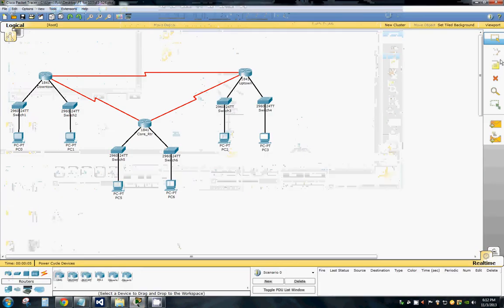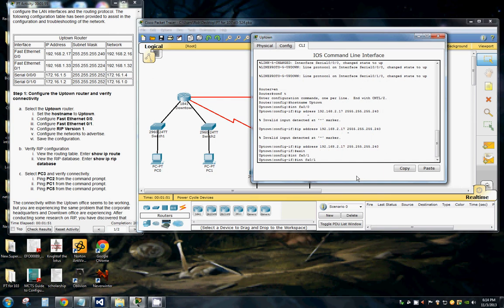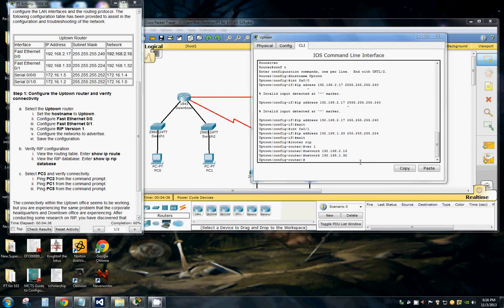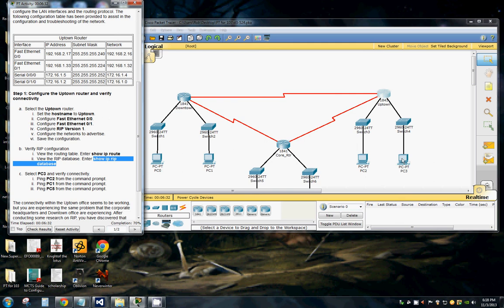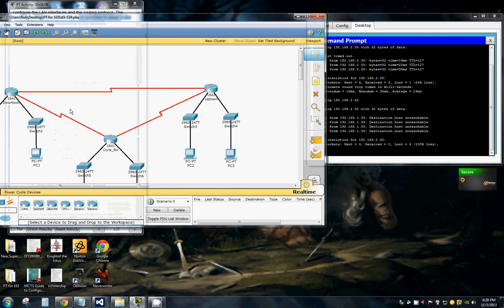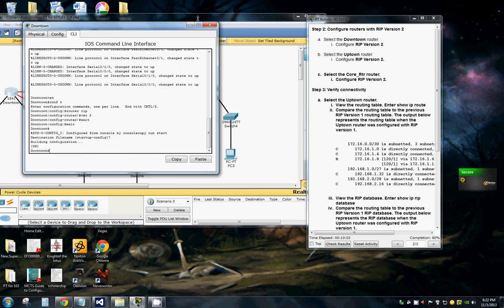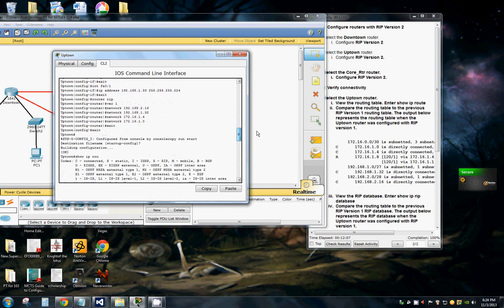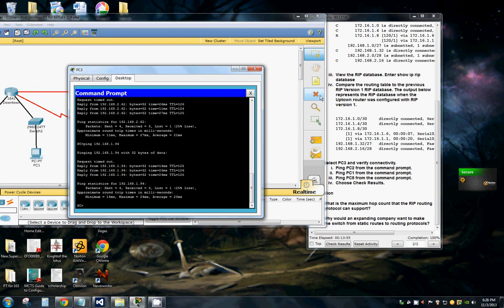Routing Between Discontiguous Networks